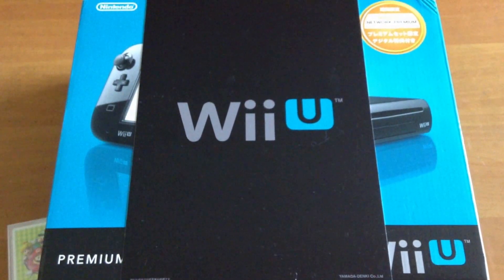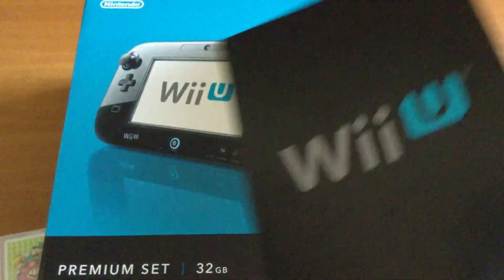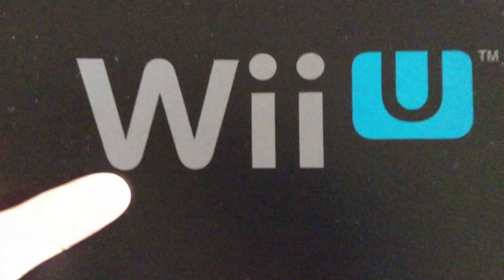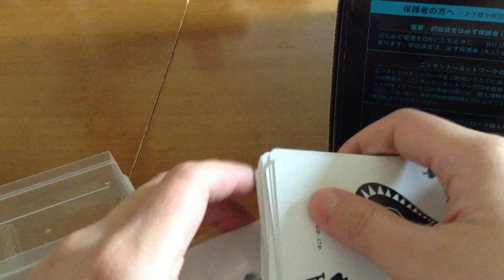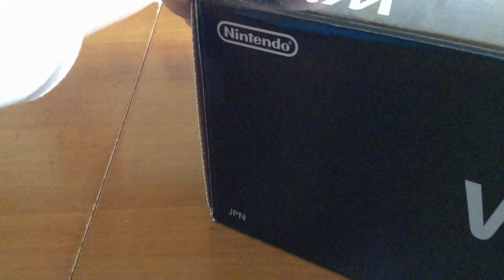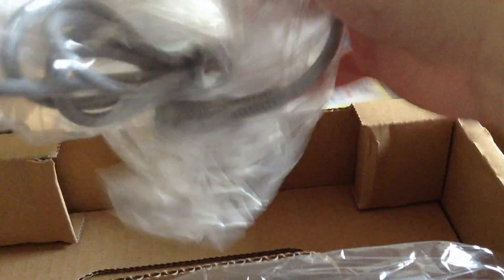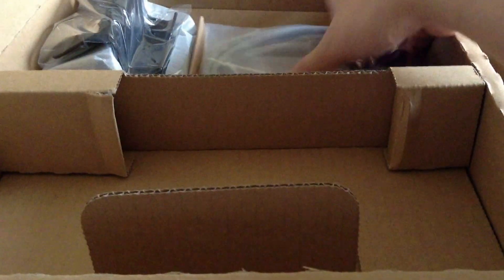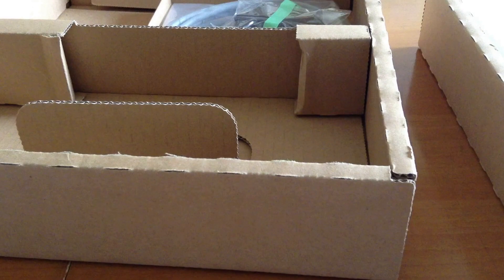Mactrotown Wii U Japan Version Unboxing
More Video will come up for the New Nintendo Wii U and I will post up more product video.  I bought my Wii U when I was in Japan earlier.  I am really happy about the game console performance and I am waiting for more great games coming.  Our Mactrotown website is planning for a big update this year and I am thinking about to have more interactive content that I can have on the site, such as game walkthrough. If you are one of the bloggers, youtubers who are interest about this.  Please us in contact.